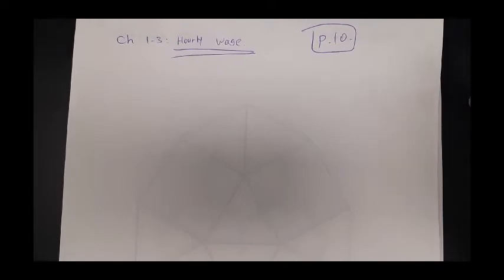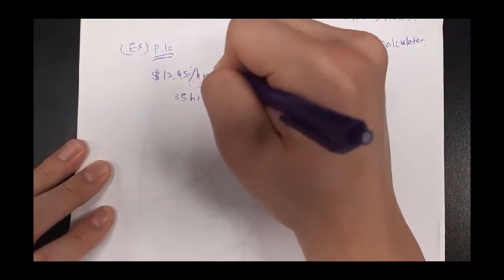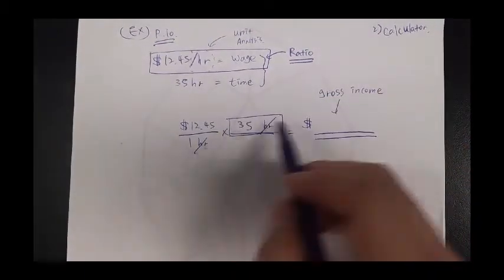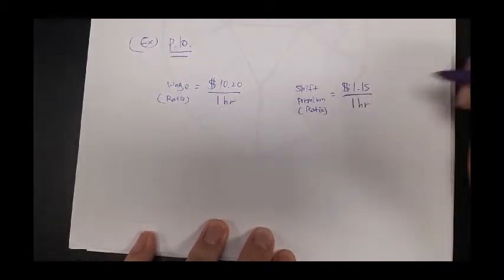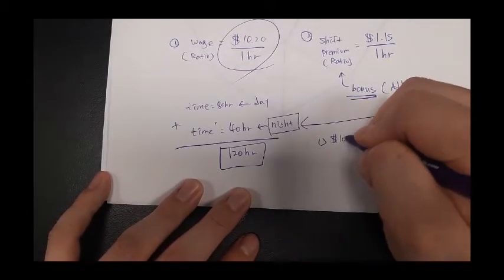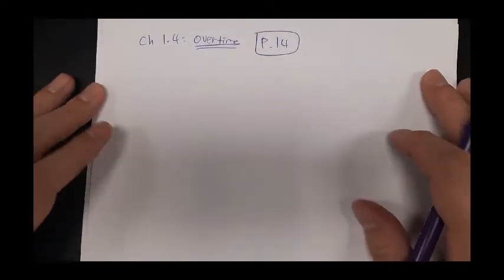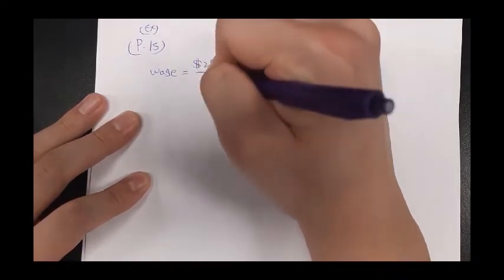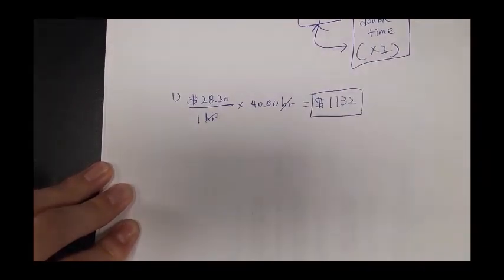Math 10-3. Chapter 1.3 - 1.4 (Wage and overtime)